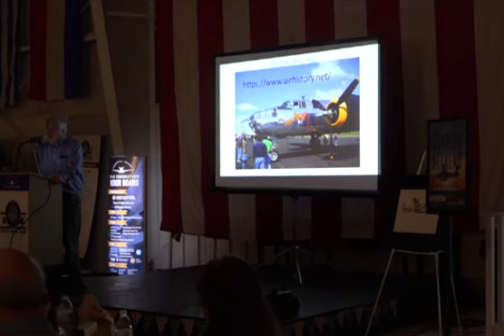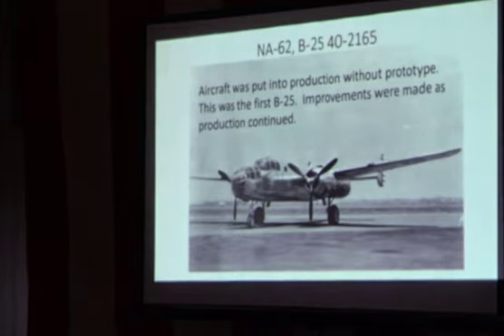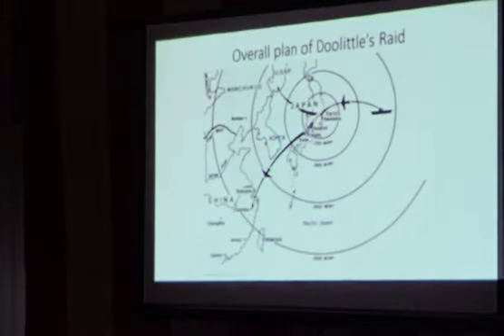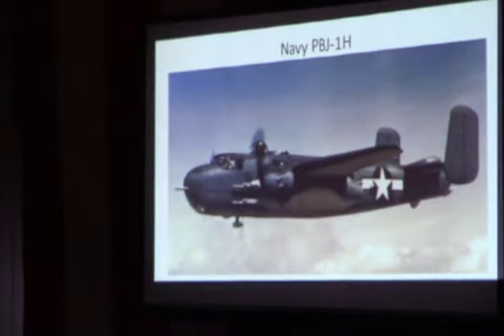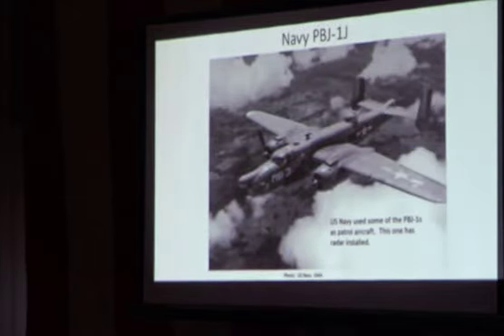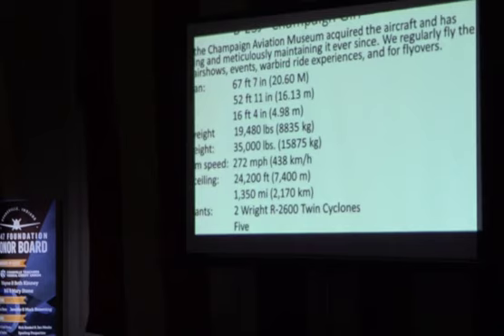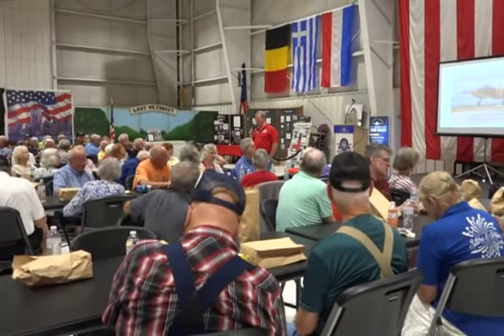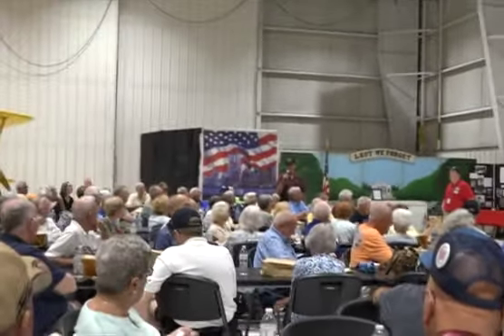B-52 Development & Doolittle Run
Speaker - Michael Rasche

Evansville Wartime Museum
Evansville, IN